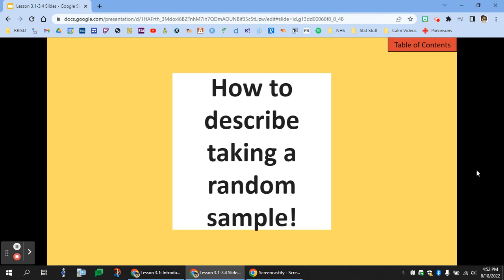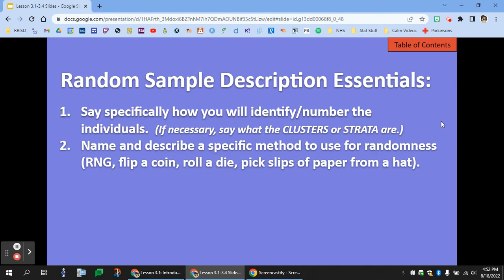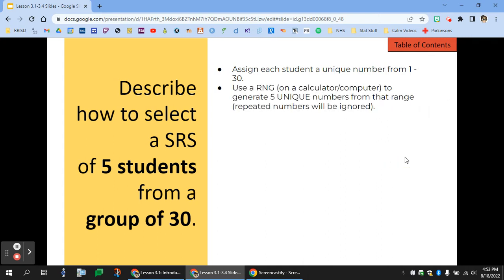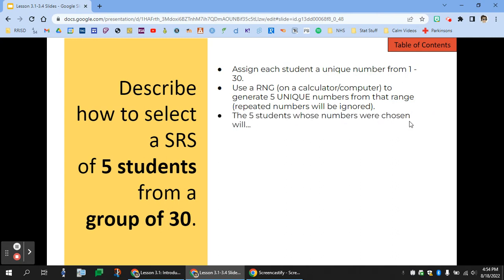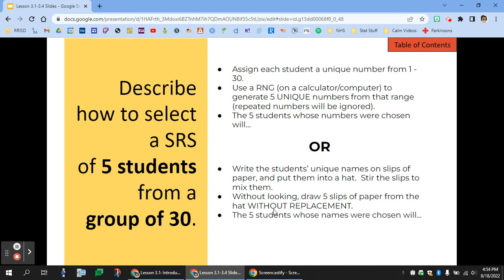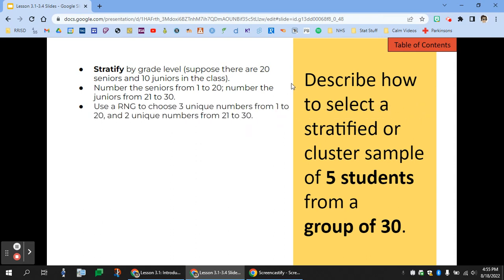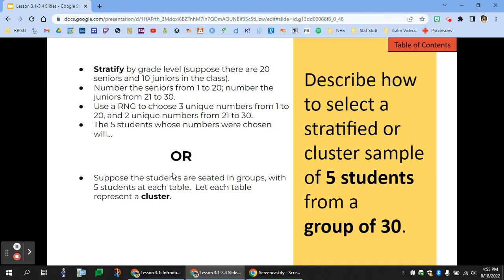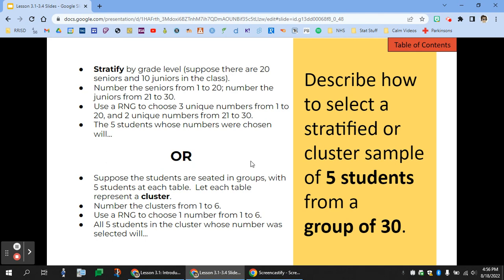Describing a Random Sample